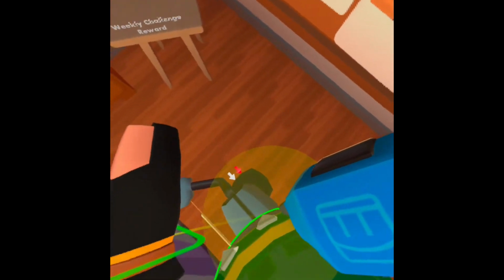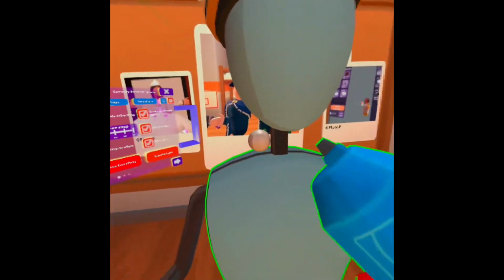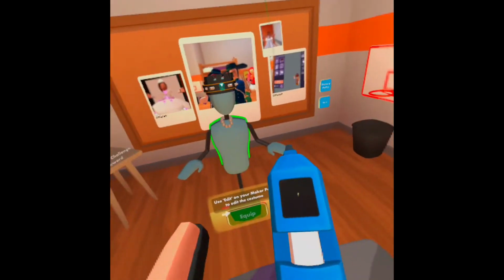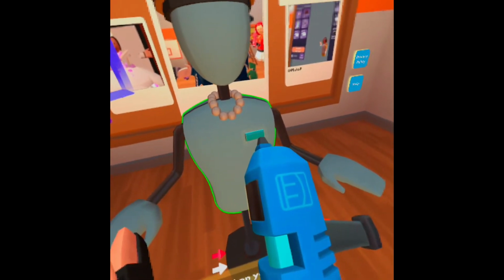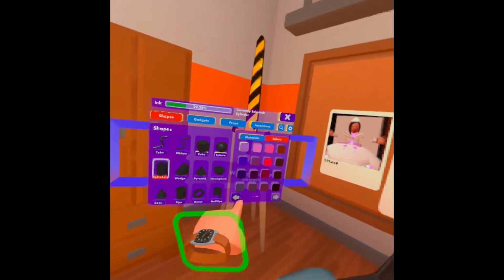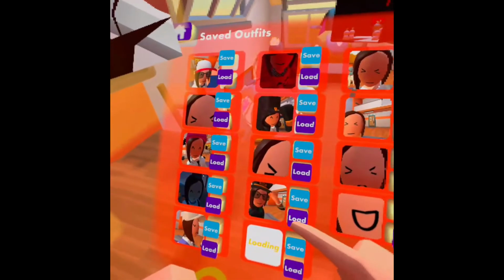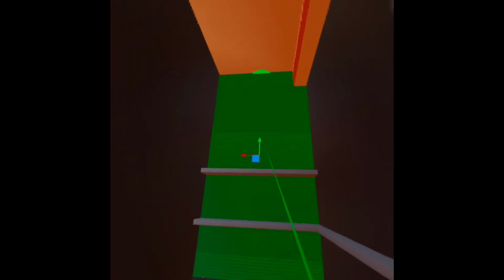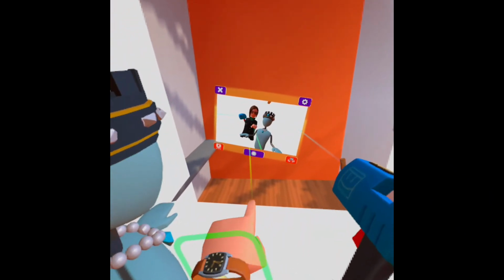Vlog # 9 - Black Royal Crown (Rec Room Creation), Part 2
Creating and designing a black colored royal crown in Rec Room.

I'm 10 years old. I like video gaming and my Oculus Quest VR. My rec room account name is PlutoP.
I've just started venturing into fashion design and digital drawing.